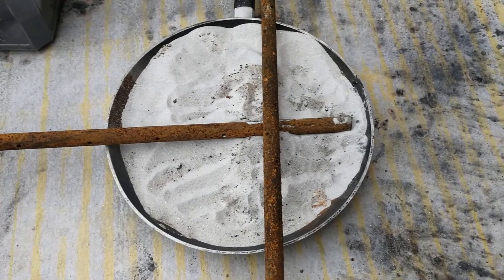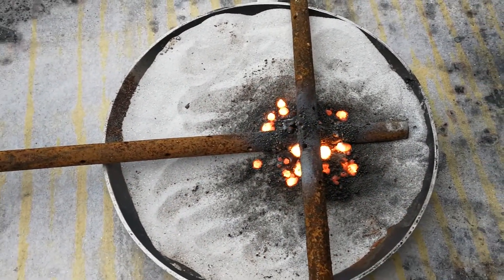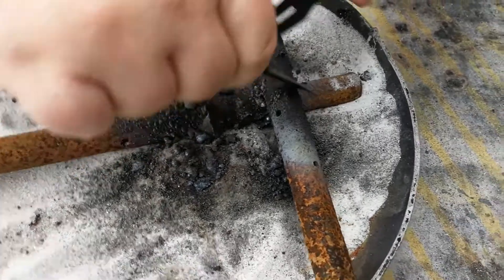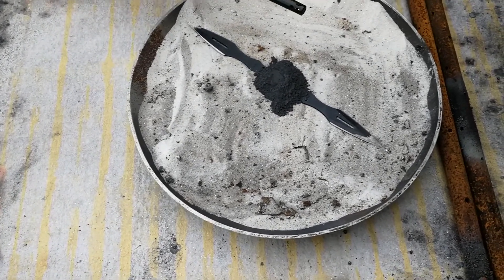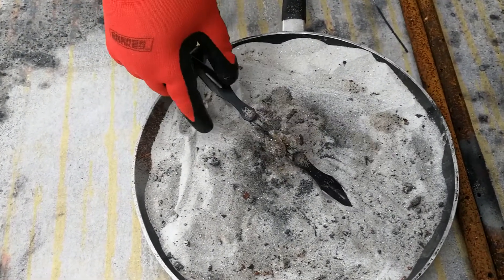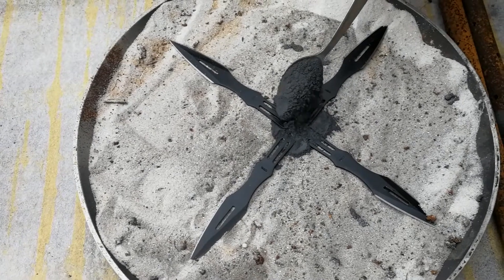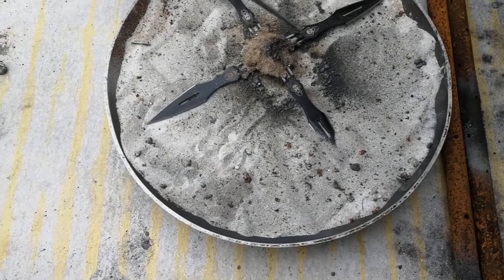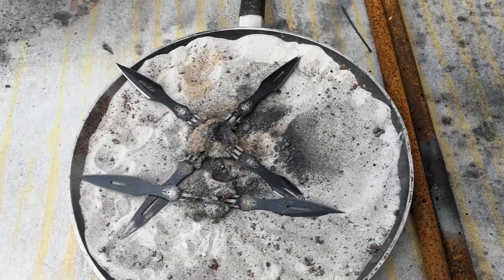Welding with thermite.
Welding with thermite for the first time, seeing what works and what doesn't.